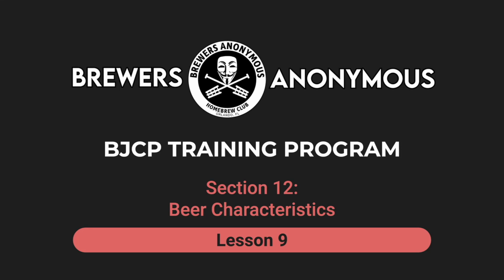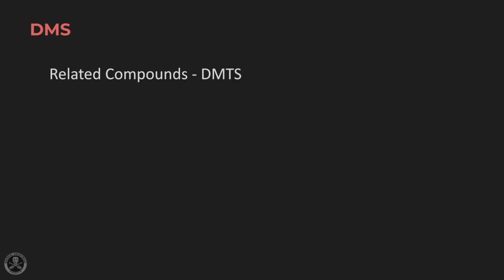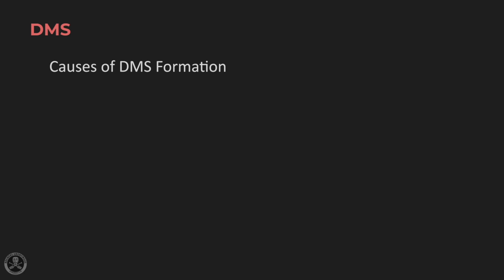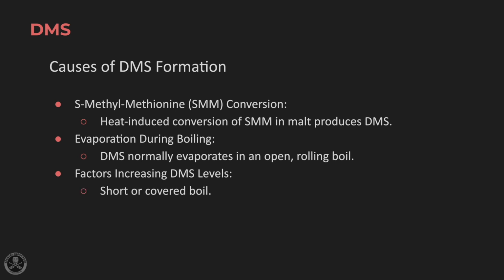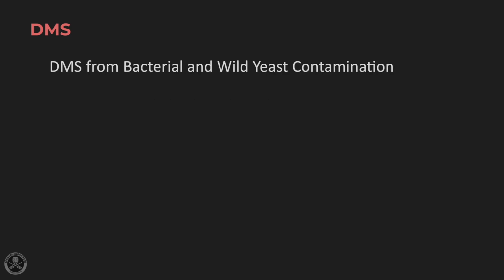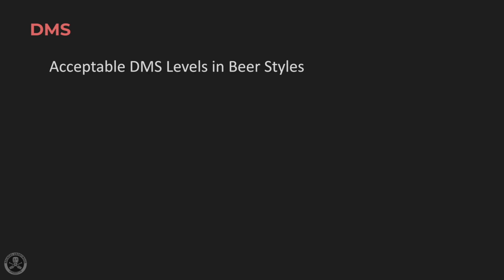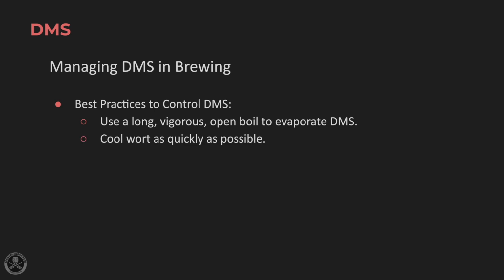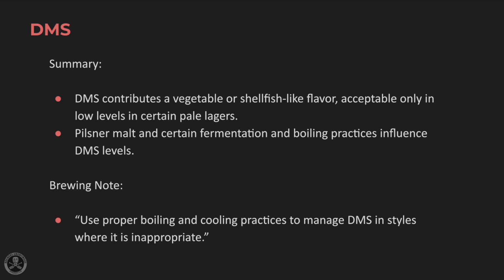BJCP Training: Section 12 Beer Characteristics -Lesson 9 - DMS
We will be covering the characteristics and causes of excessing DMS in beer in this lesson.